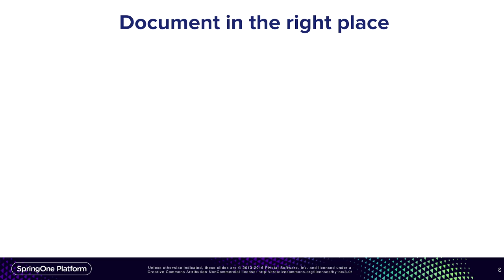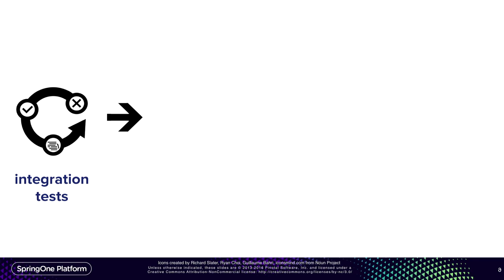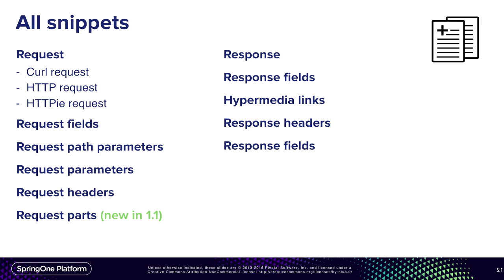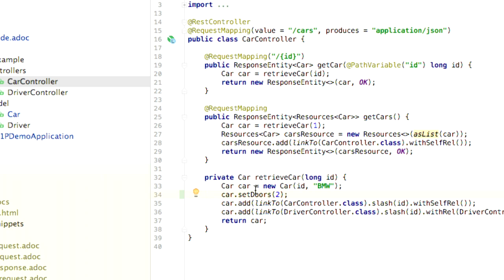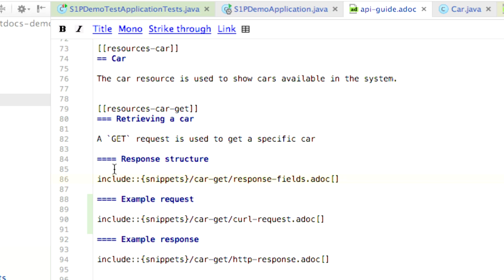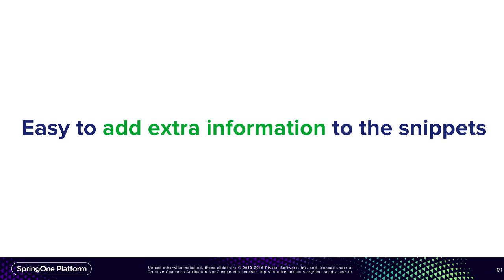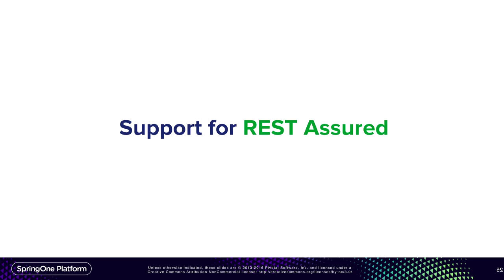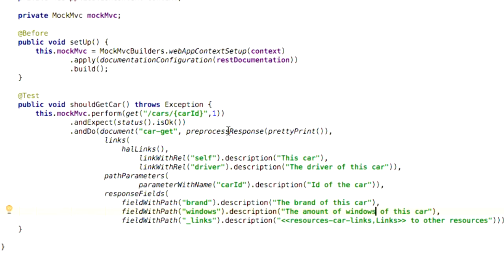Writing comprehensive and guaranteed up-to-date REST API documentation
Speaker: Andreas Evers, Ordina JWorks

RESTful APIs are eating the world, yet all too often the documentation can cause indigestion for the APIs' developers and their users. Developers have to deal with annotation overload, repetition, and an unpleasant writing environment. Users are then left with documentation that's inaccurate and difficult to use. It doesn't have to be this way.

This talk will introduce Spring REST Docs and its test-driven approach to RESTful API documentation. We'll look at how it combines the power of Asciidoctor and your integration tests to produce documentation that's accurate and easy-to-read, while keeping your code DRY and free from annotation overload. We'll also look at some of the features that are new in Spring REST Docs 1.1, including support for REST Assured and Markdown.